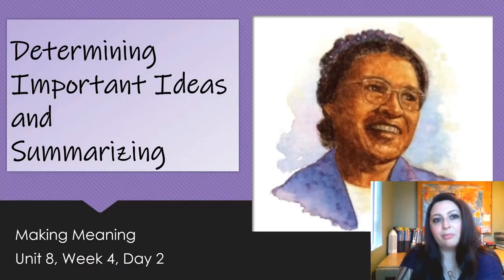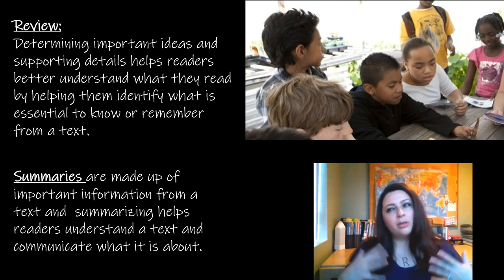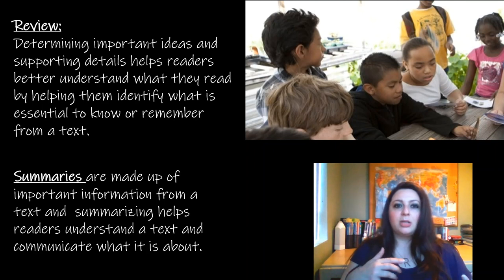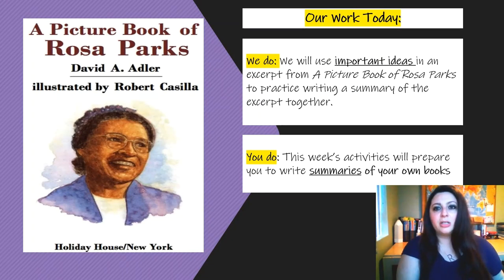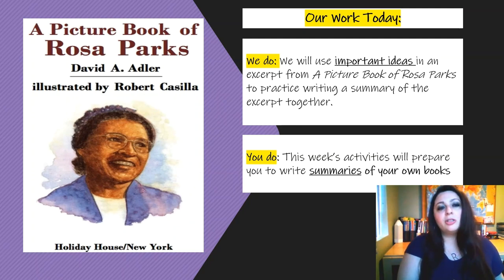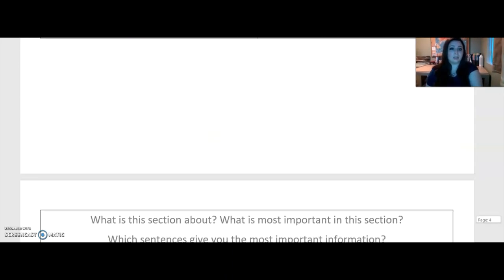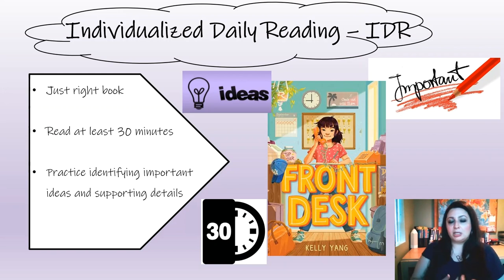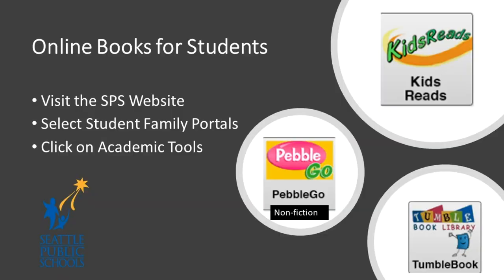ELA, 4th Grade, 6/3, Important Ideas - Rosa Parks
This lesson follows the scope and sequence of instruction for grade 4 ELA and was pre-recorded in the weeks prior to the current events.